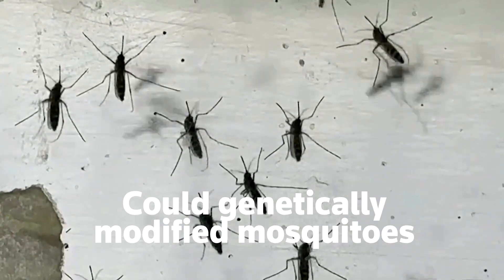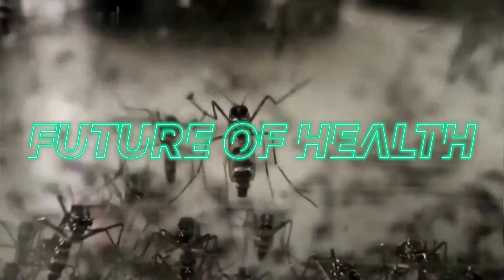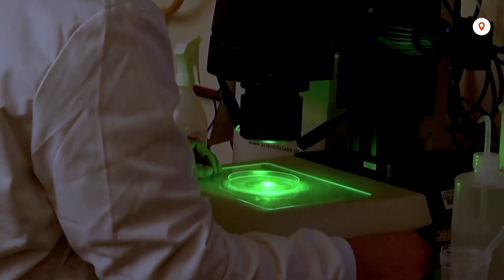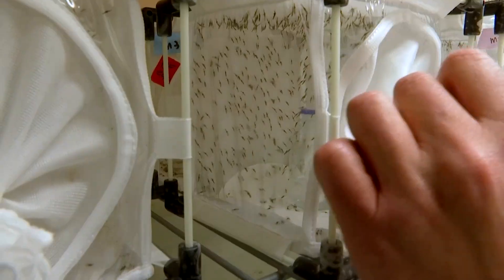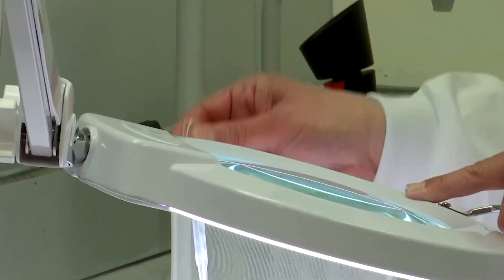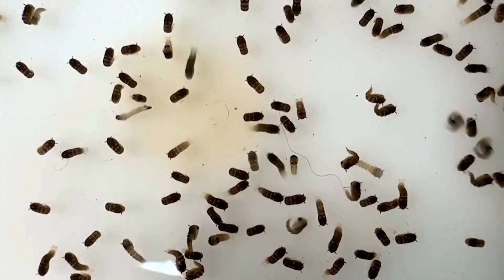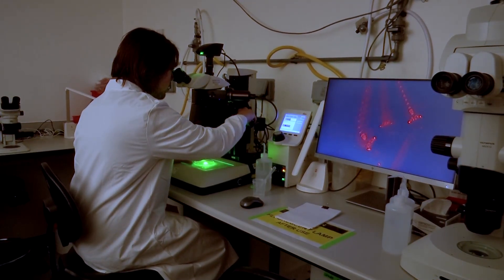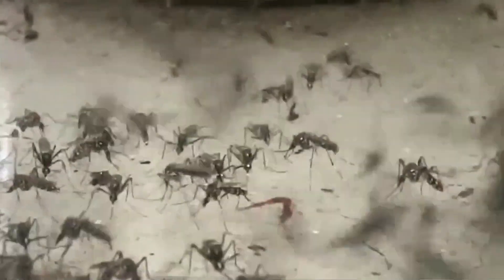Inside the lab breeding malaria resistant GM mosquitoes | REUTERS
An international team of scientists are developing genetically modified mosquitoes that can slowly convert the entire wild population of mosquitoes resistant to transmitting malaria, the world’s most deadly disease.